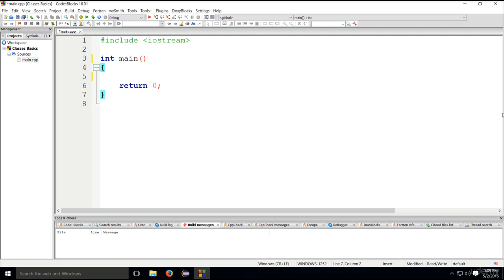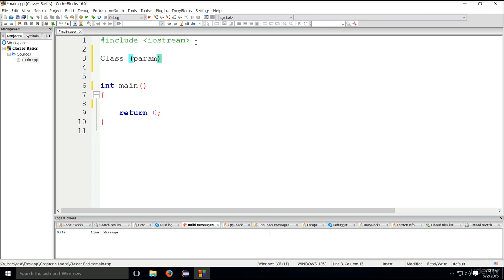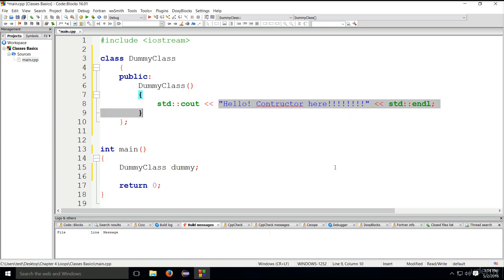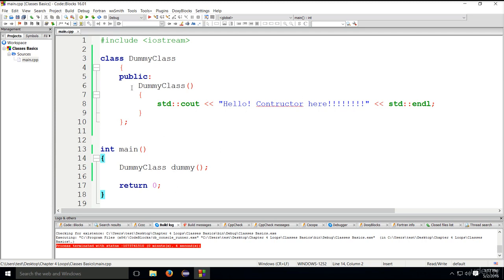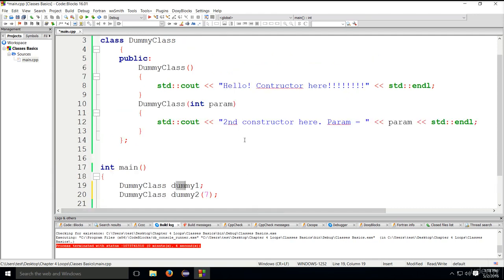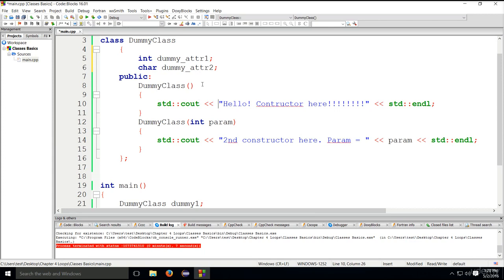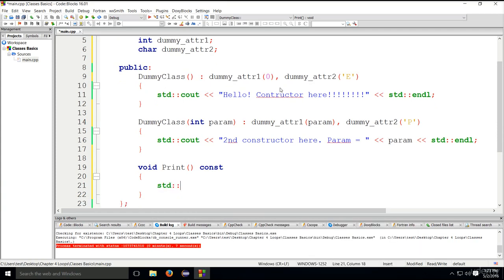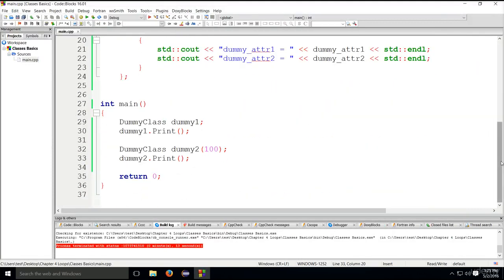14.1 Rule of zerothreefive and Constructors Part 1 (Classes in C++ Basic)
In this lecture you learn about classes basic a rule of zero three to five and concept of constructors in C++ language